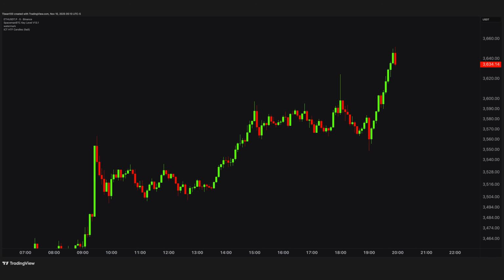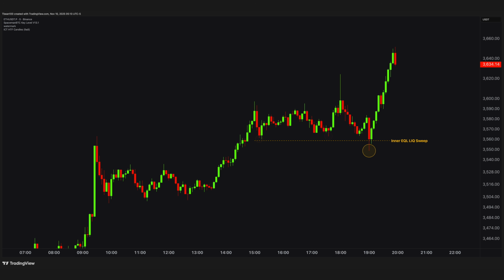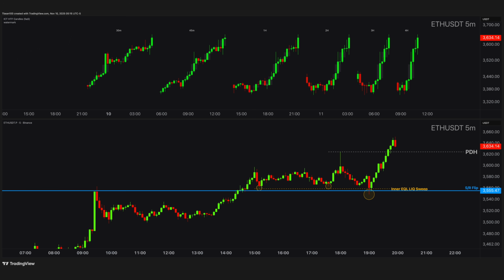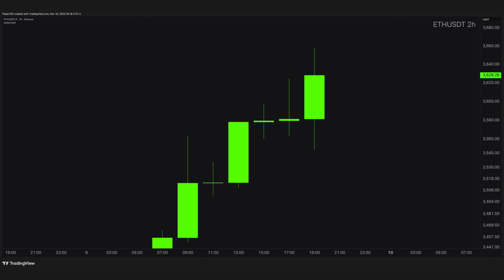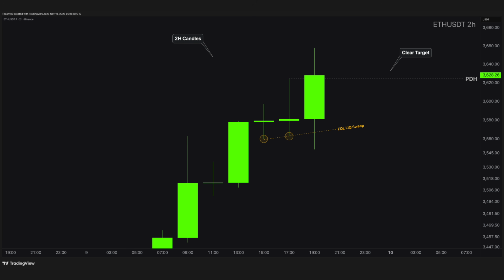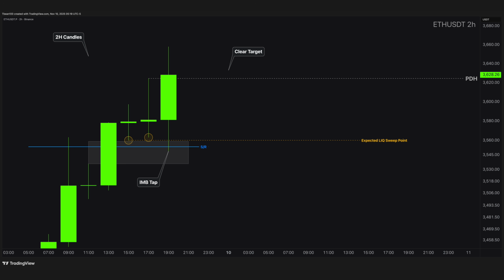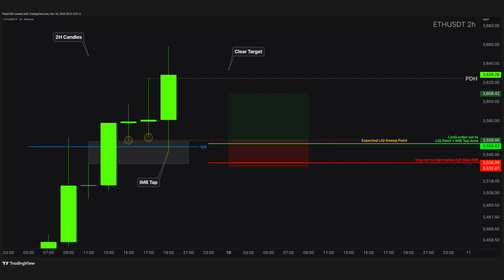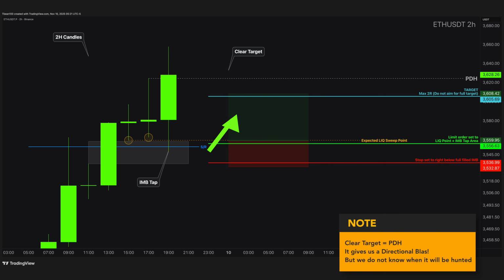The Ultimate Guide to Single Time Frame HTF Entry Strategy for Beginners 2025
✅  Description:

Understanding market liquidity gives you a huge edge in trading. Pair it with order blocks, breaker blocks, and fair value gaps (FVG) to trade cryptocurrencies, forex, commodities, BTC, bitcoin, futures, and penny stocks efficiently. I explain all of this in my mentorship program.

✅  Chapters:

00:00 Intro & Disclaimer
00:32 All Markets, One Pattern